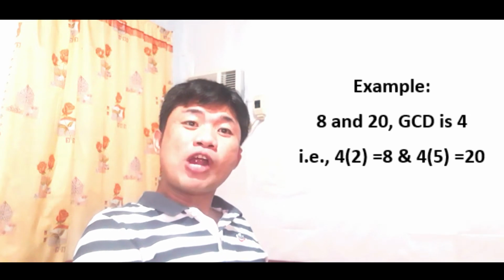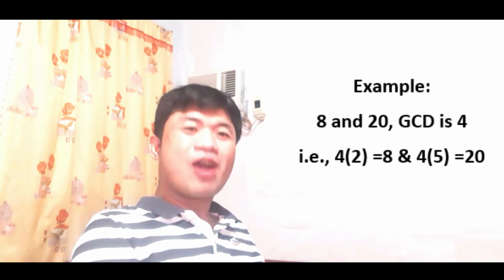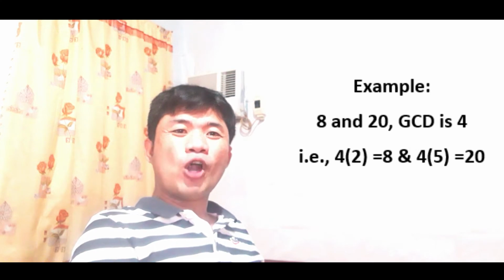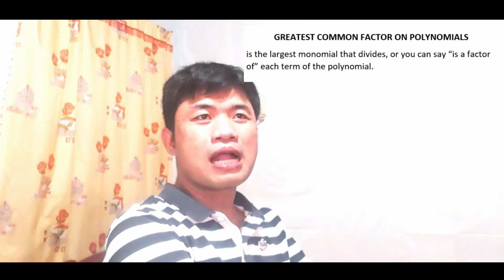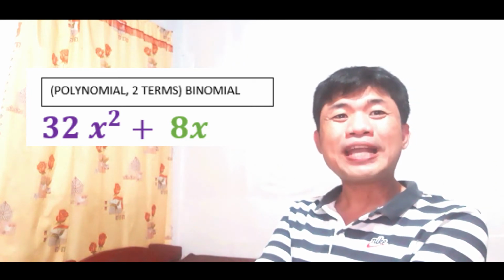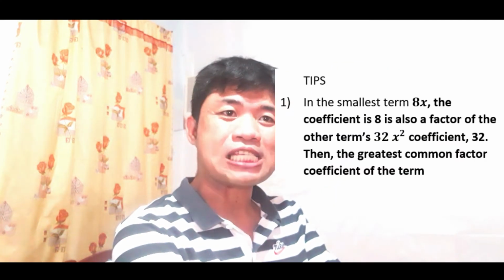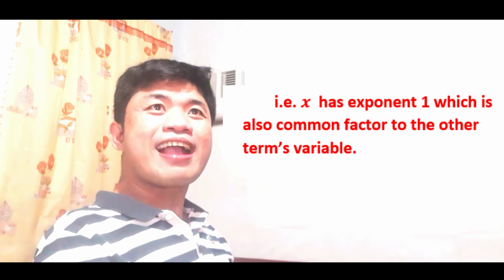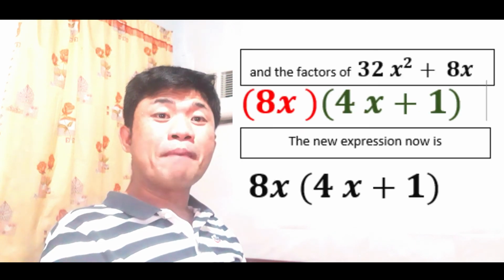Episode 1. Factors of Polynomial: Greatest Common Factor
It's not that hard to learn math. Feed your mind the way it like to be.
Gradually, you can learn all the ways on finding the factors of polynomial in soonest possible time.

Prepare yourself with basics, laws and rules of Math to learn well Algebra and other advanced Math subjects.

GREATEST COMMON FACTOR ON POLYNOMIALS
is the largest monomial that divides, or you can say “is a factor of” each term of the polynomial.